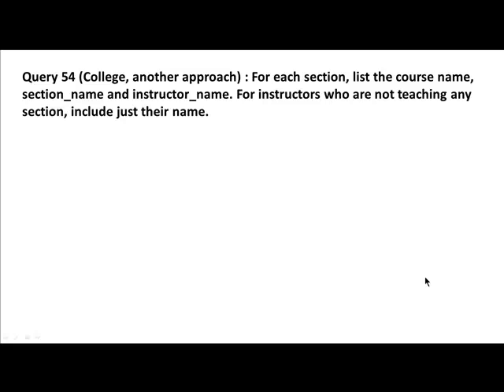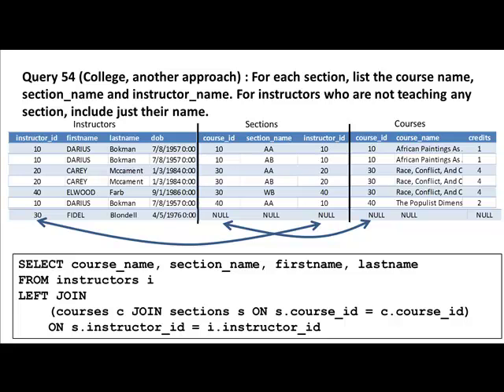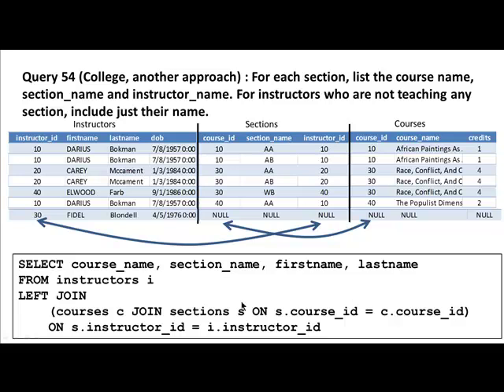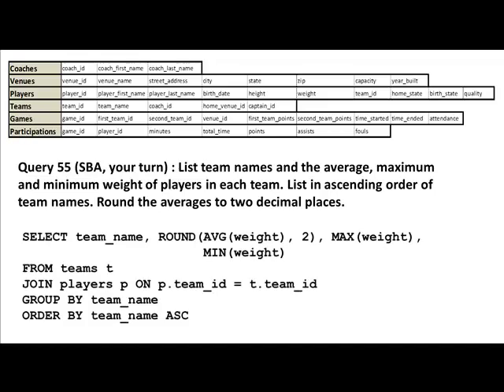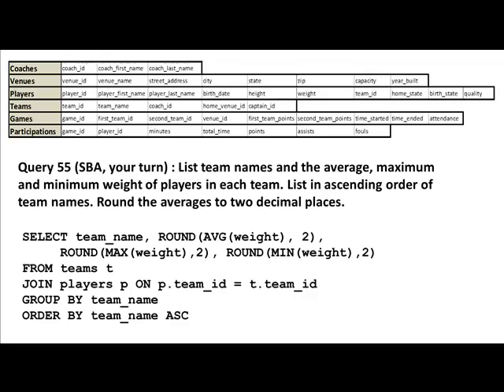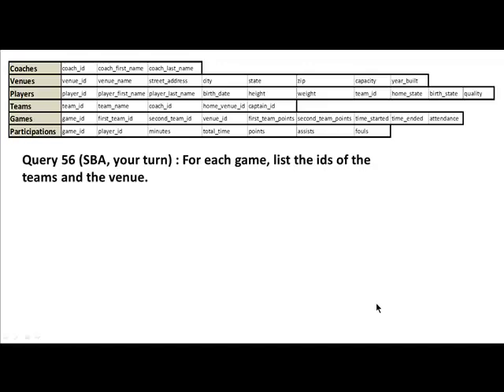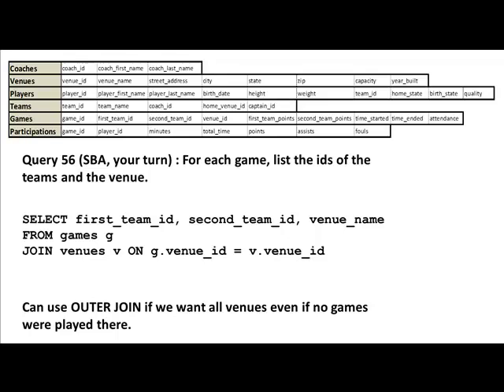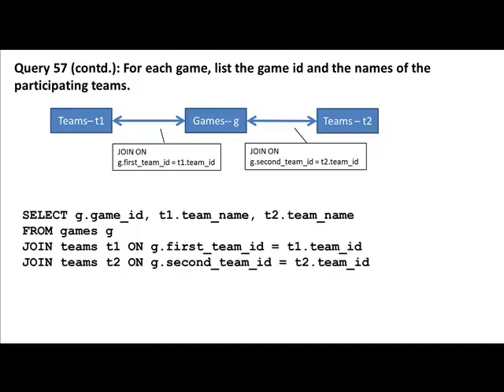Business Information Modeling SQL 3 -- Part 3